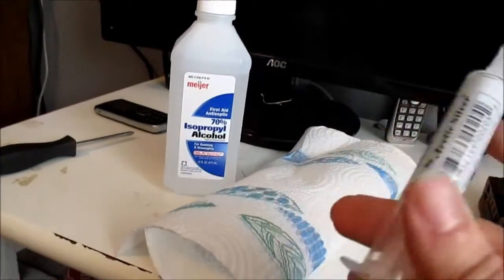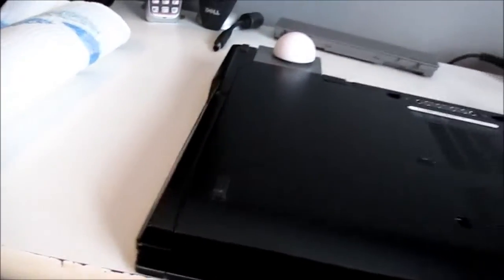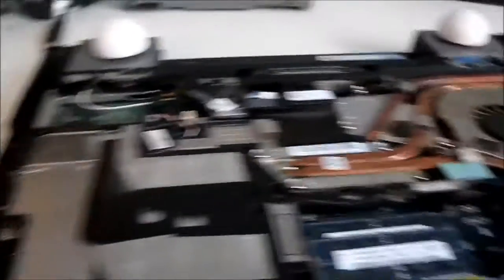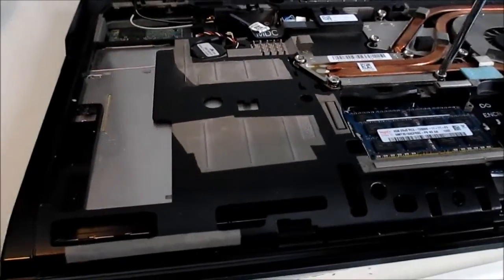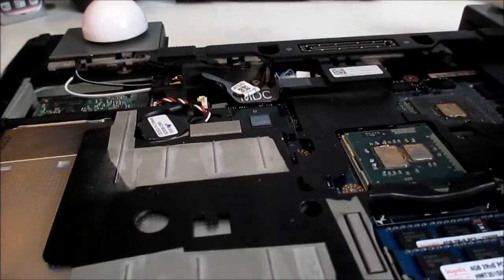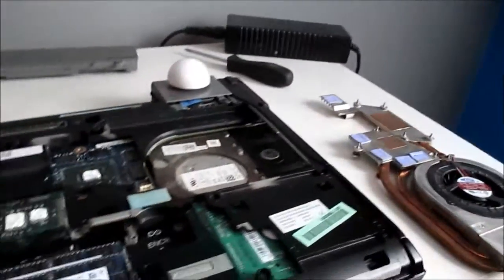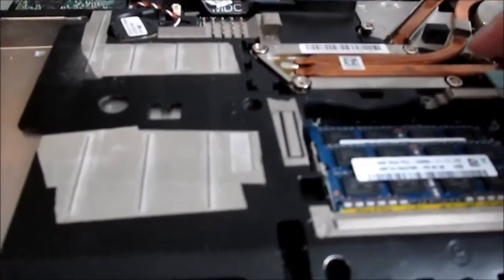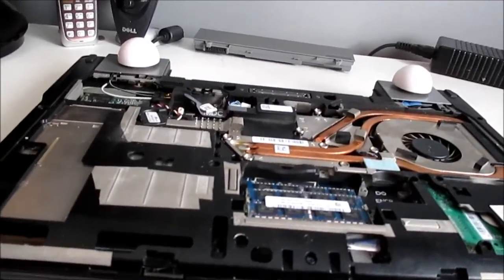Dell Precision M4500 Thermal Paste Replacement